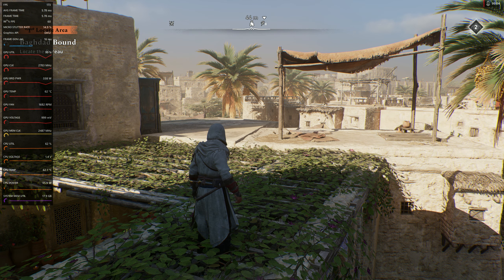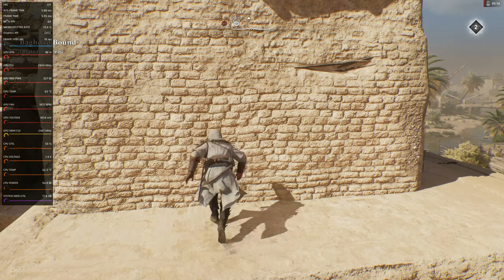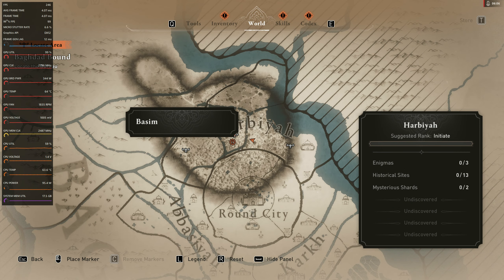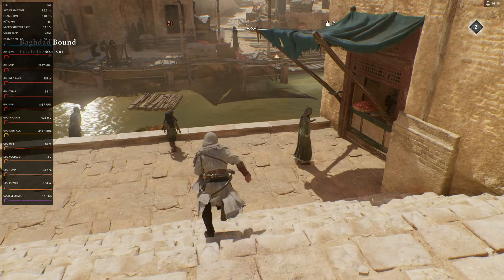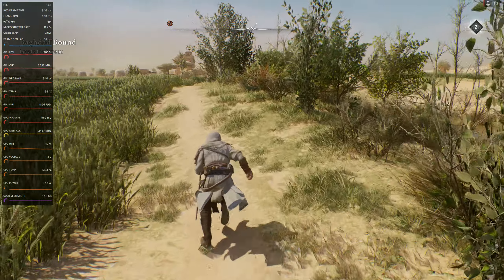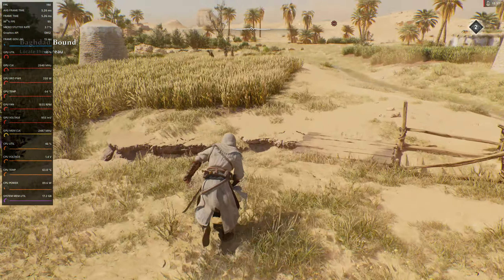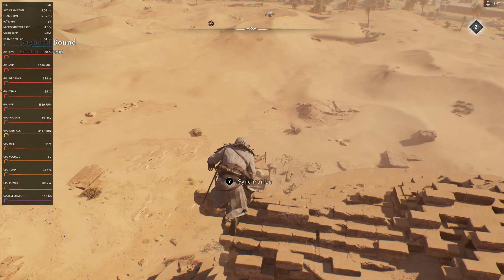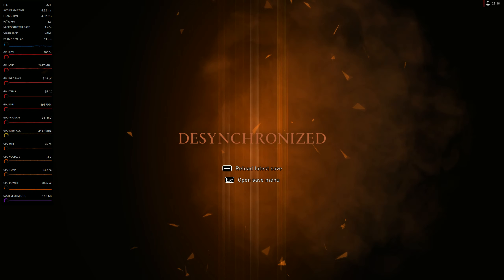Assassin's Creed Mirage AMD Fluid Motion Frames 4k Ultra Settings FSR Quality. Wow This Is Smooth!!